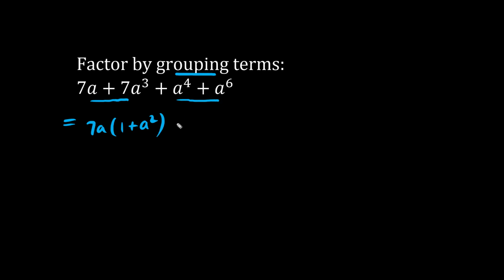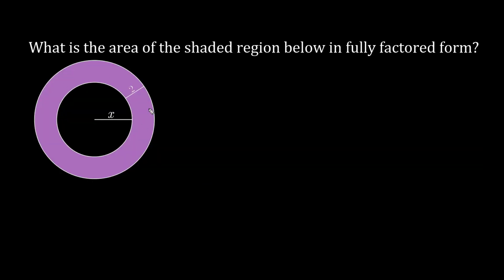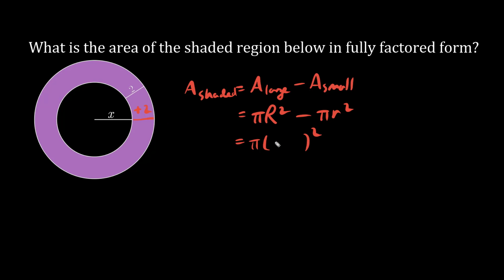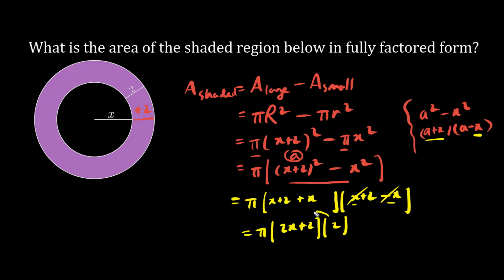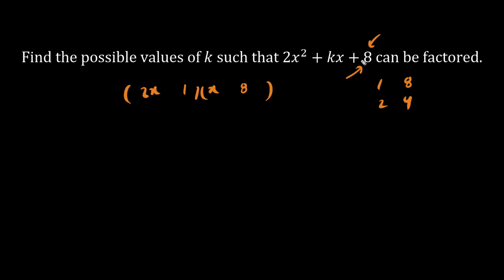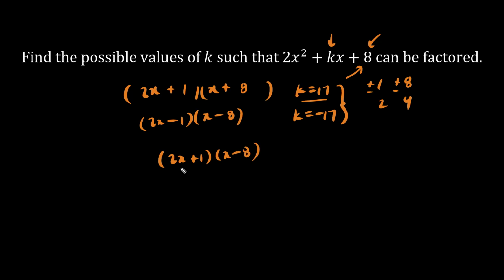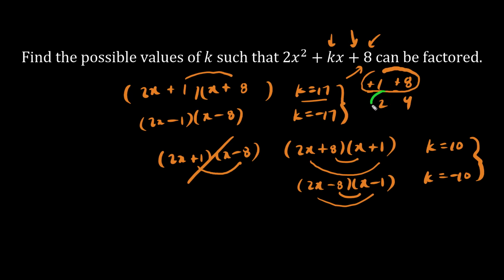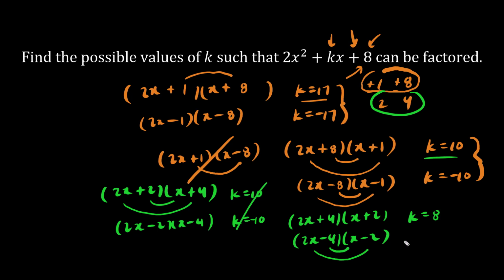Pre-Calculus 11 Factoring 5